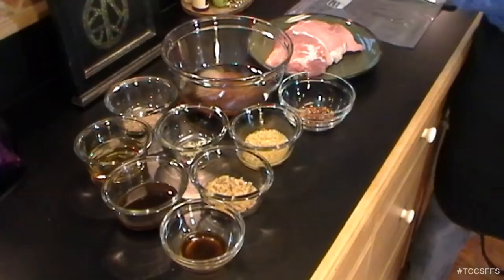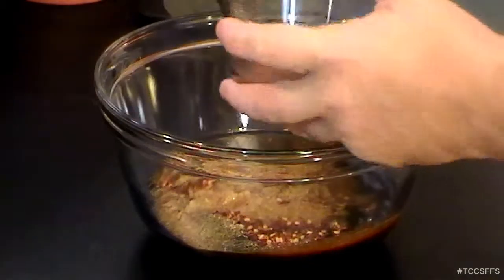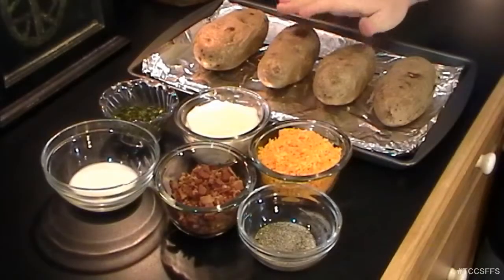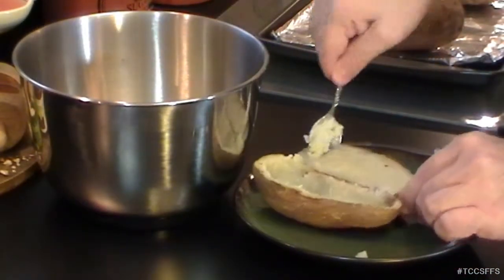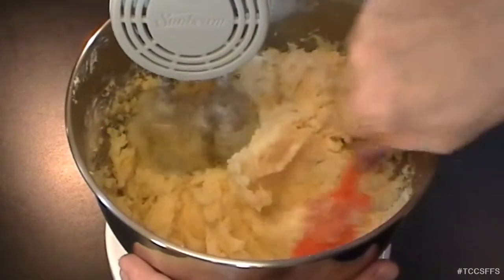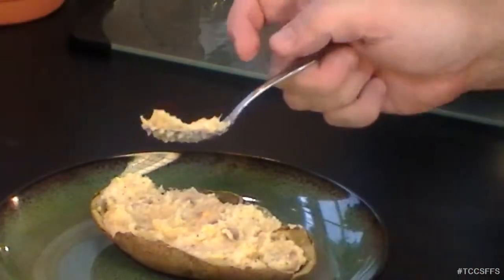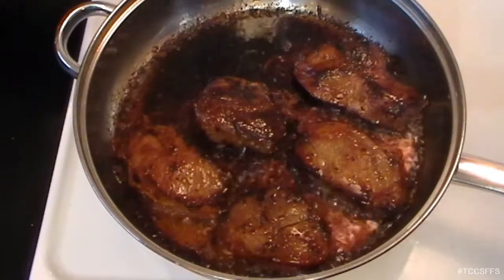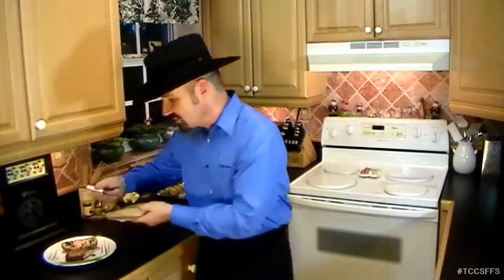The Chuckwagon Cowboy Show FFS Season 2 -- Molasses Pork Chops with Bacon Stuffed Potatoes (FFS Ep7)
Late in Season 2, Chef Ron and The Chuckwagon Cowboy Show Gang stepped out to take ho hum pork chops and baked potatoes and make them YEE HAW YUM! We're sharing that episode again tonight, as the next installment of Fan Favorite Summer Season 2, and y'all are not going to want to miss this!

We're continuing our Fan Favorite Summer countdown tonight with another chance for you to vote for your favorite episode from Season 2 of The Chuckwagon Cowboy Show. To vote for this episode as your Fan Favorite, please click "LIKE", or the thumbs UP icon. We ask that you only vote once per episode, no matter how tempted you are to vote multiple times. The Chuckwagon Cowboy Show Gang wants to thank YOU for helping to make The Chuckwagon Cowboy Show a rip roarin' one of a kind success!

If you would like a printed copy of this, or any of the recipes from The Chuckwagon Cowboy Show, please send an email to . Be sure to include the name of the episode or dish that you would like and we'll send it out to ya right soon!

Remember, y'all can also find The Chuckwagon Cowboy Show Gang over on WYE the network, located and on Facebook and Twitter spaces at

We hope you've enjoyed this episode of The Chuckwagon Cowboy Show Fan Favorite Summer! Tune in on Tuesday, August 20 at 6pm Eastern/3pm Pacific for the next installment of The Chuckwagon Cowboy Show Fan Favorite Summer! YEE HAW!